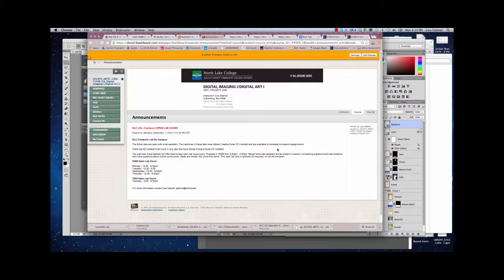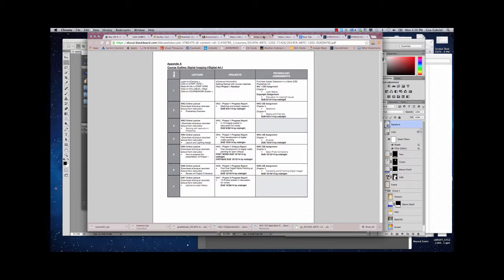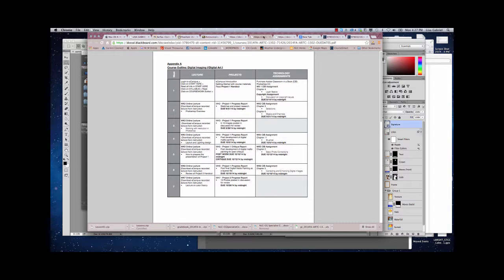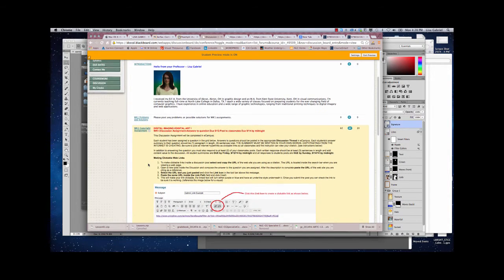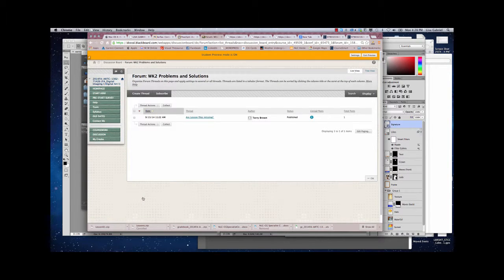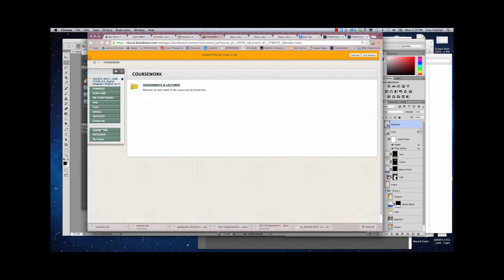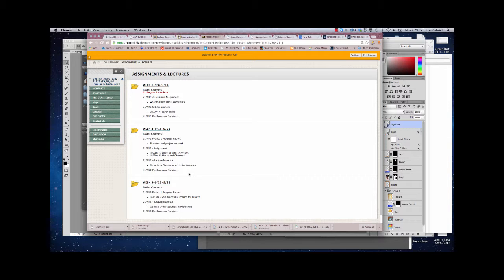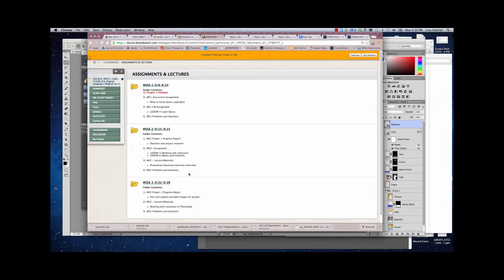DI_eCampus Overview